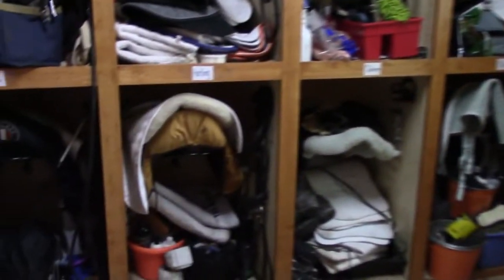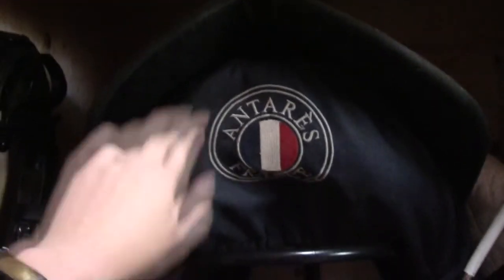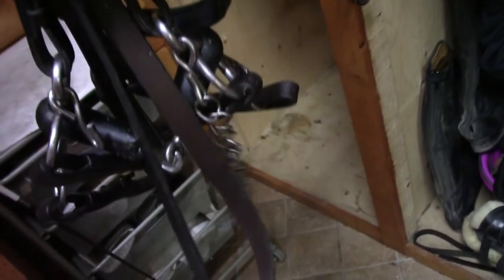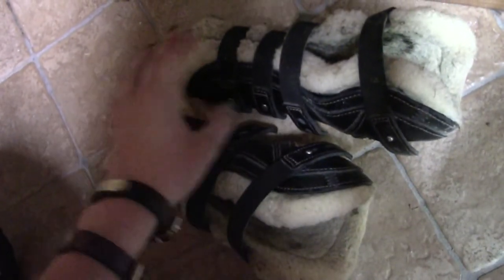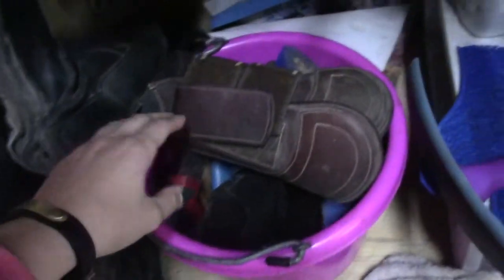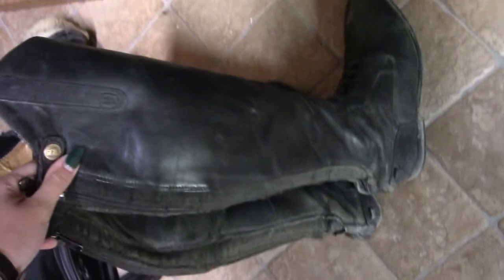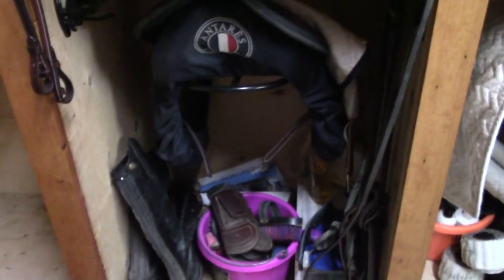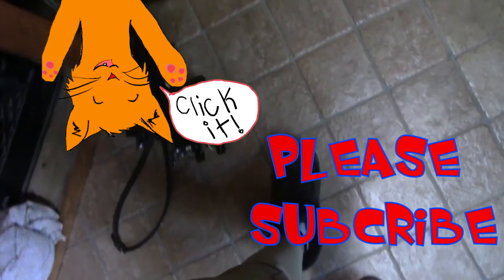Tack Locker Tour